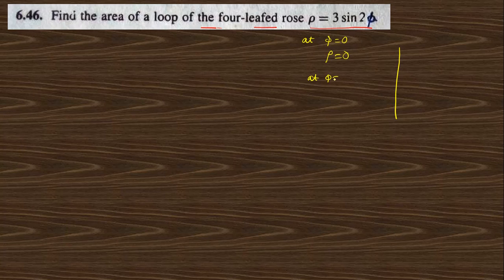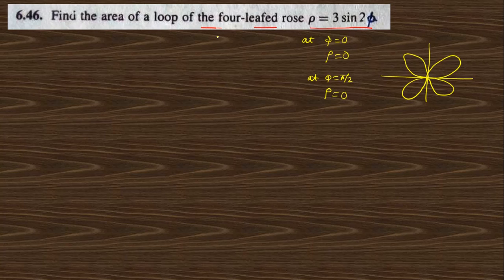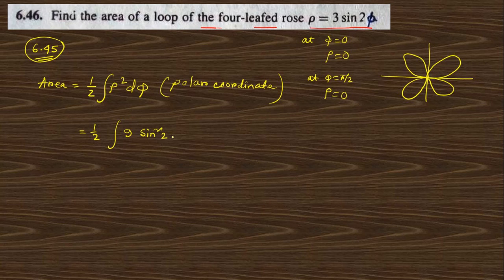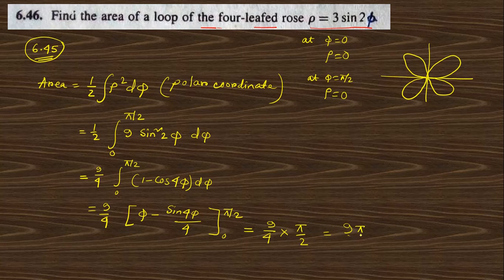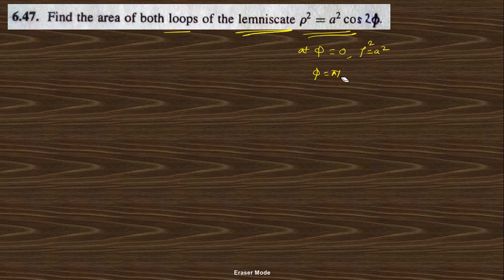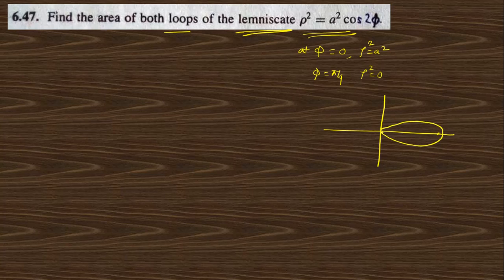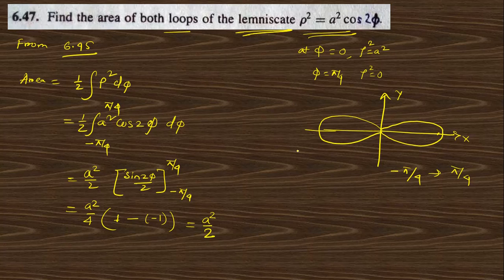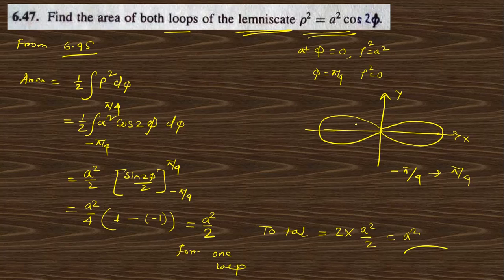Lec 56: Chapter-6 (PART-4): Problem Solution of 6.46 to 6.48: Vector Analysis by Spiegel